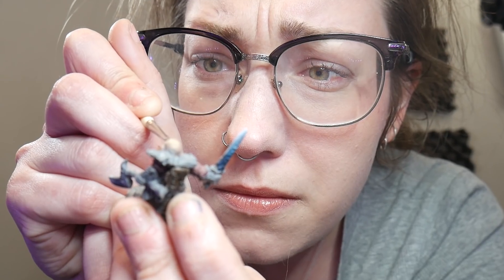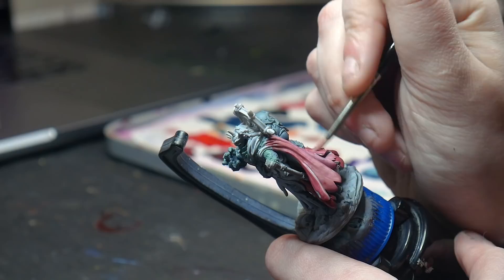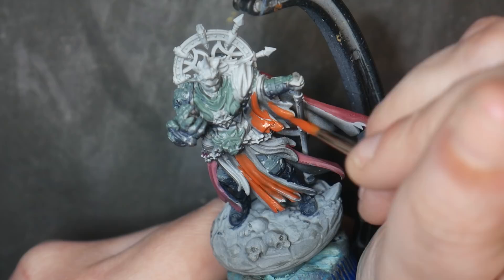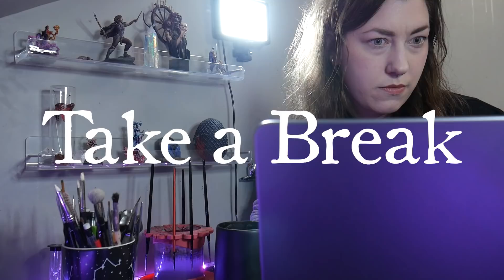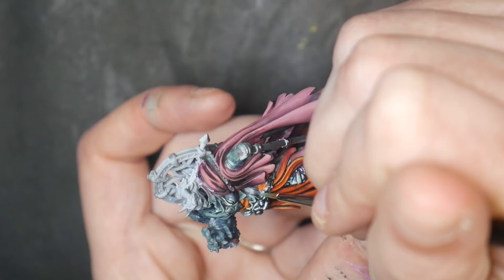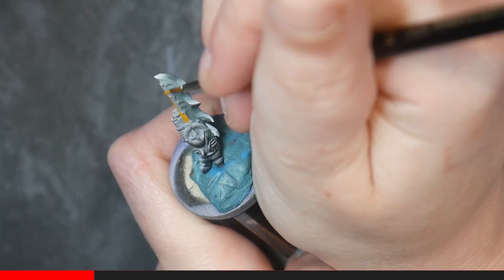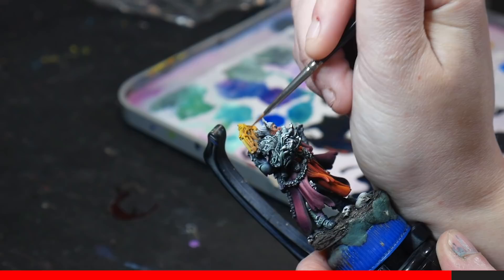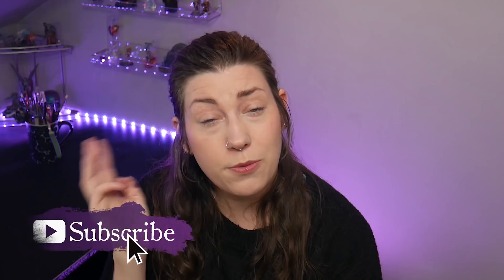5 Ways to Avoid Miniature Painting Frustration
In this video, I talk about how to not ruin your hobby with hobby frustration! Though we all love miniature painting, it is important to approach the hobby for what it was designed to be: a fun activity! If you aren't enjoying your hobby, you're more likely to quit. Here are 5 techniques you can use to fall back in love with miniature painting.

00:00 Intro
00:25 Paint Stuff You Like
1:29 Compare Against Yourself
2:58 Take a Break
3:52 Experiment
5:47 Share with Friends